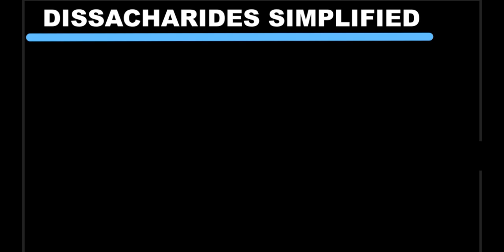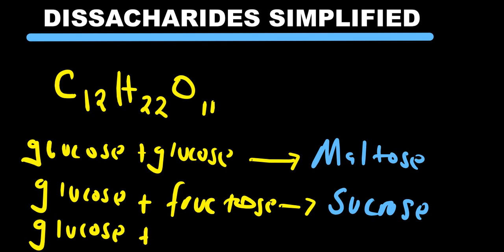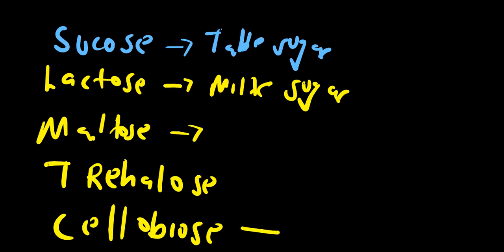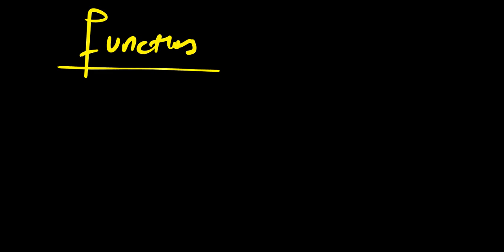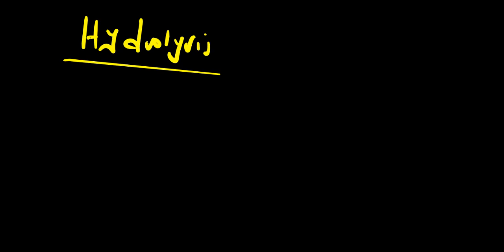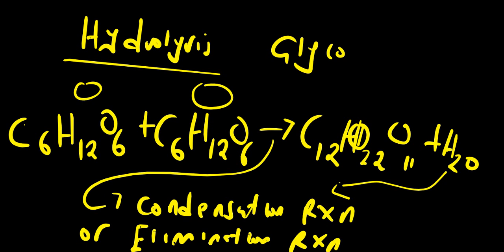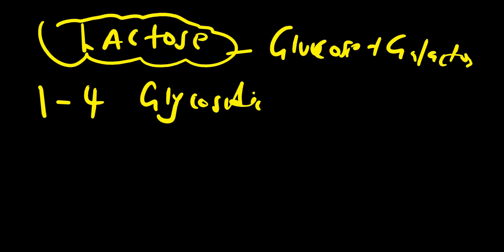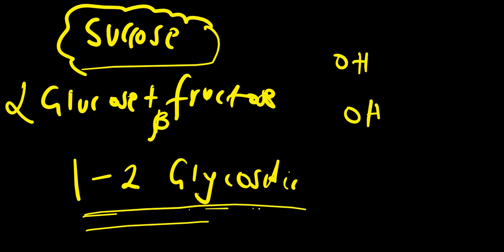DISSACHRIDES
Dissacharides are a type of carbohydrate made up of two monosaccharide (simple sugar) molecules linked together by a glycosidic bond. Common examples include sucrose (table sugar), lactose (found in milk), and maltose (formed during starch digestion). They play a vital role in providing energy and are typically broken down into simpler sugars by enzymes during digestion for absorption into the body.